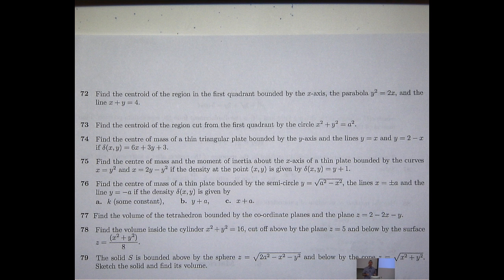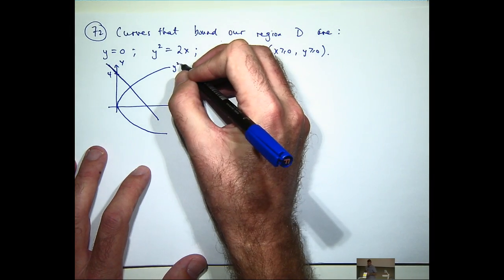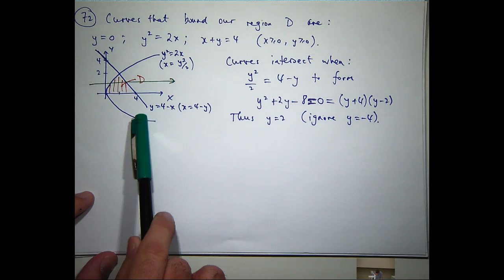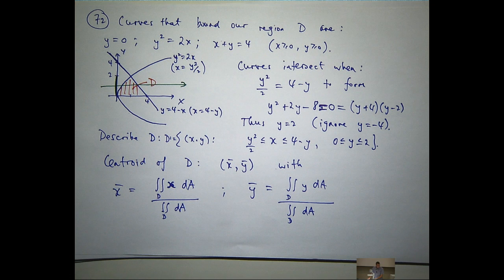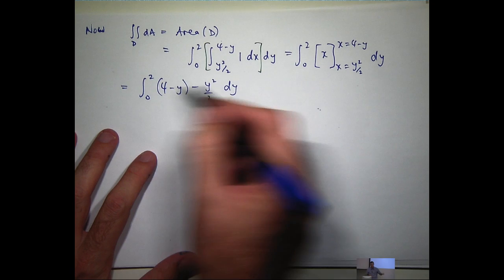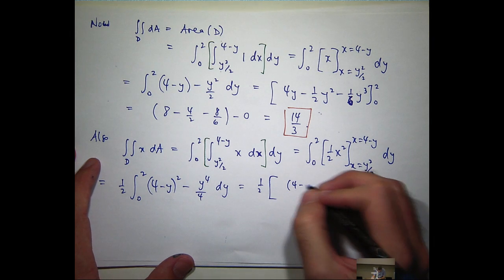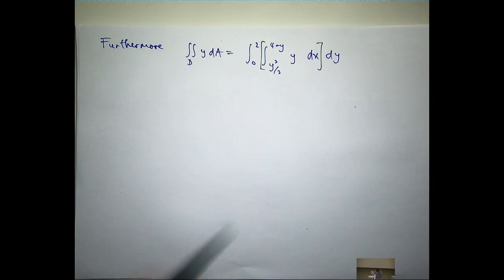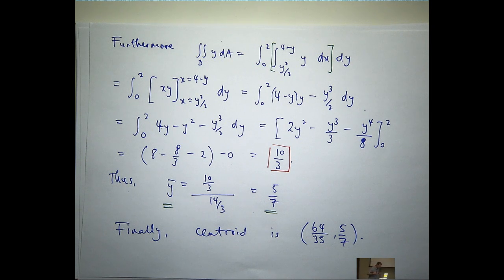Centroid + double integral tutorial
I show how to determine the centroid of a two dimensional region using double integrals.